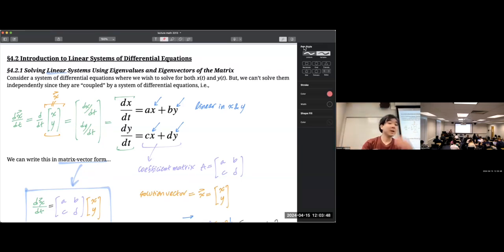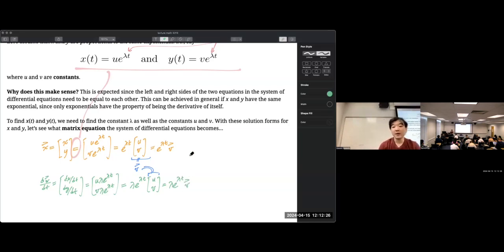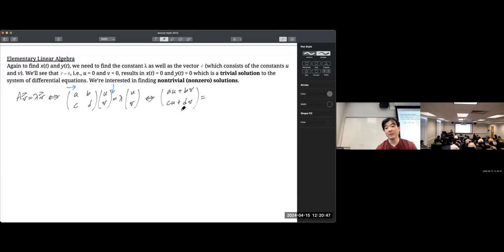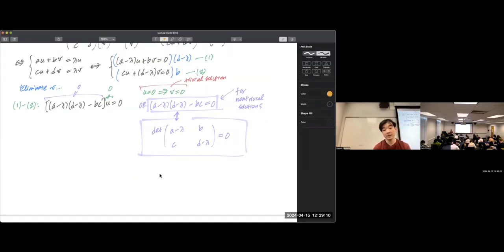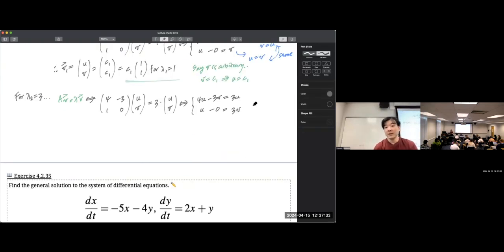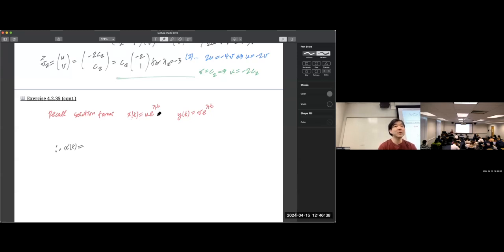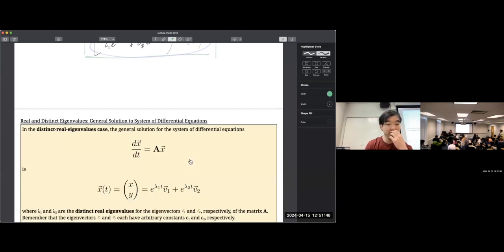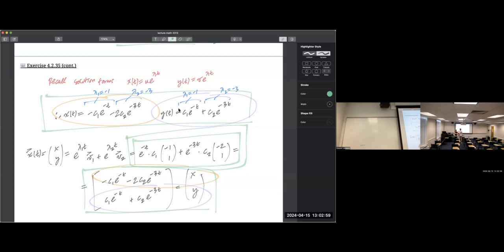Lecture 33 • Linear systems